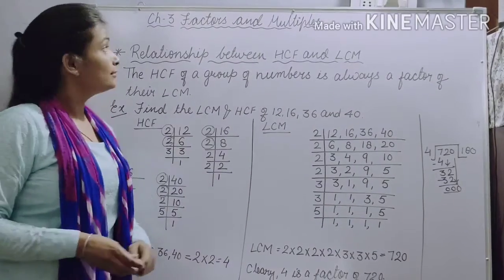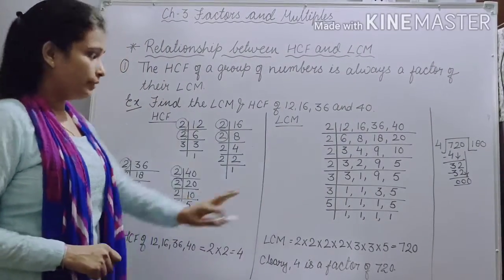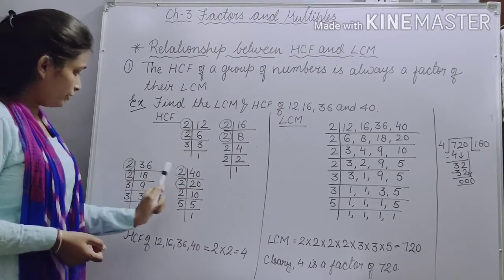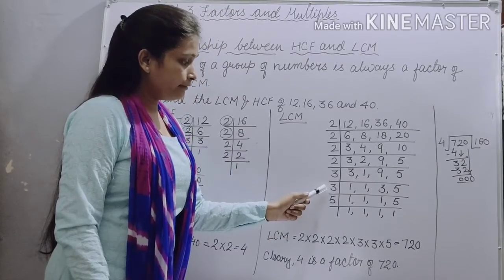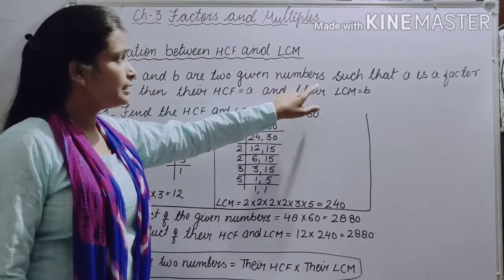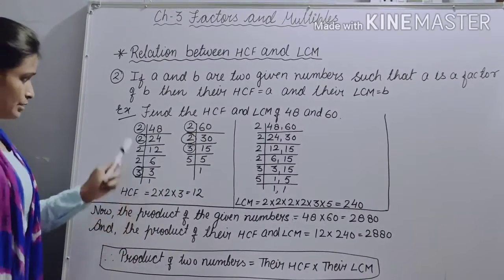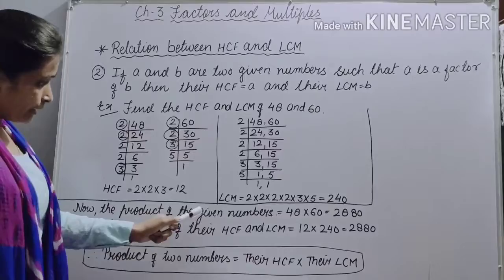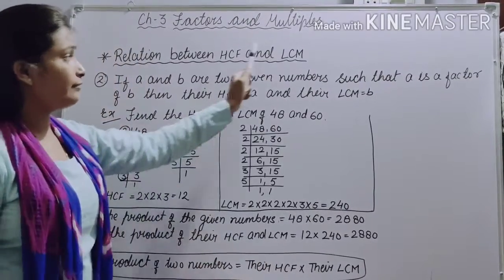CLASS-6 || FACTORS AND MULTIPLES || RELATIONSHIP BETWEEN HCF AND LCM